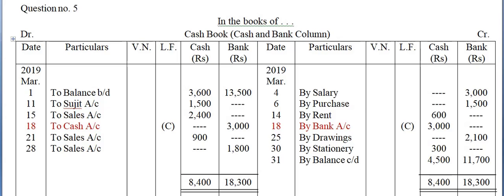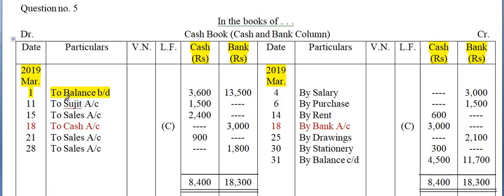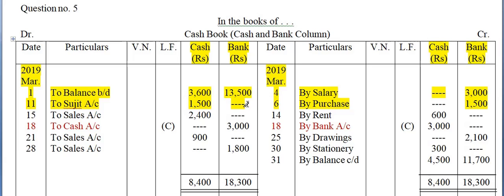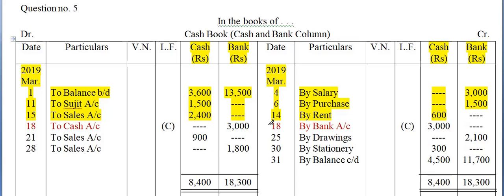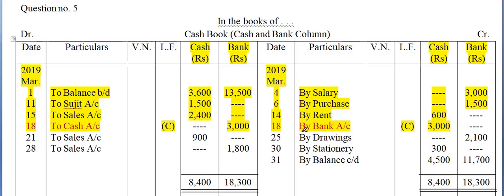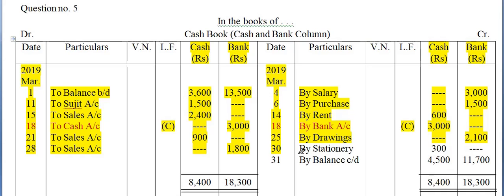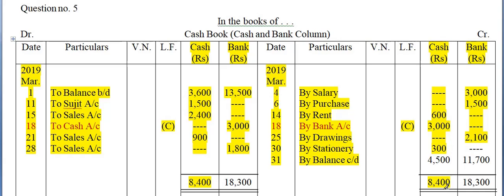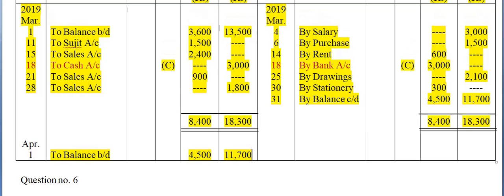Cash Book no. 5